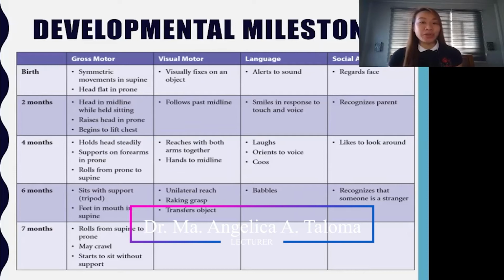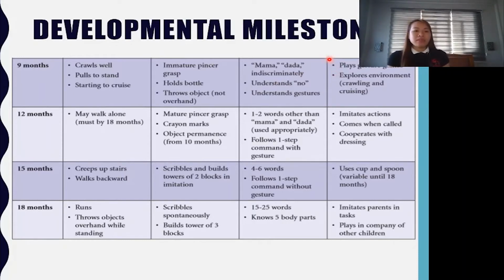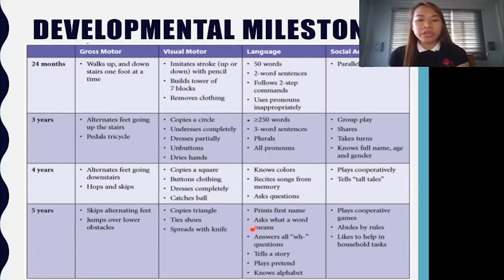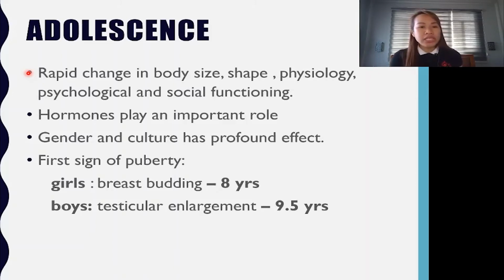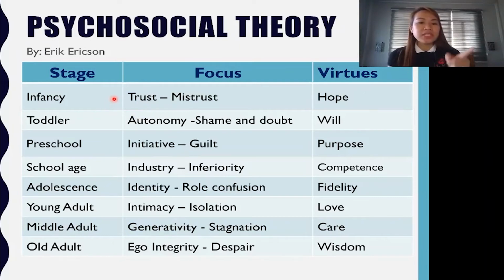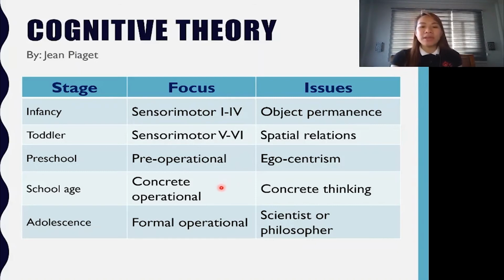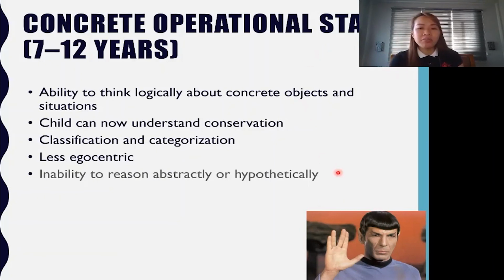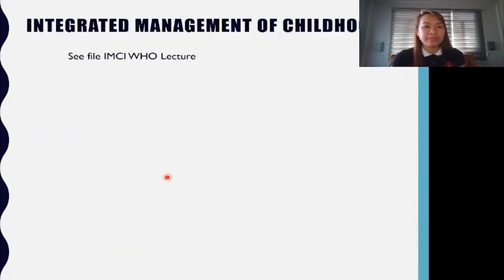Lecture - Pediatrics: Growth and Development and Newborn Reflexes (Part 2)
Pediatrics:
Growth and Development and Newborn Reflexes

For medical, nursing, midwifery, or other health allied students who would like to learn more about the topic or those who would like to review for an exam.